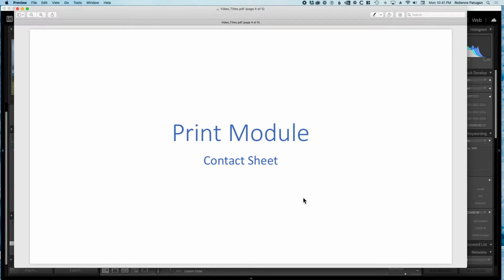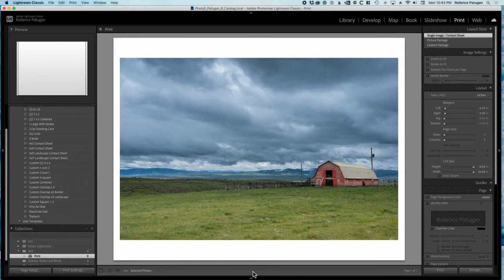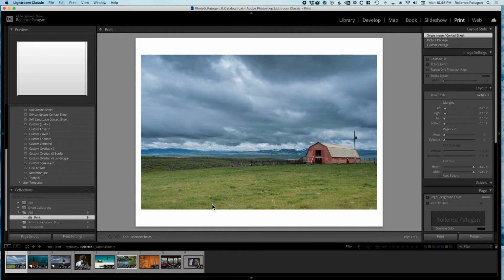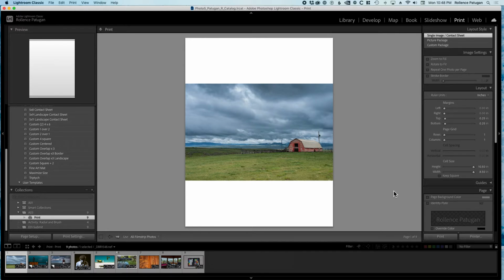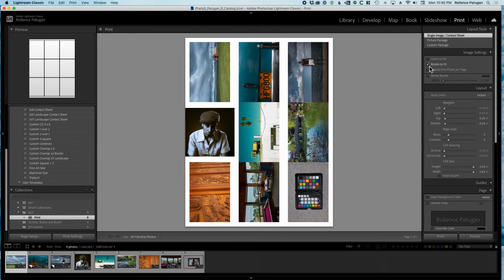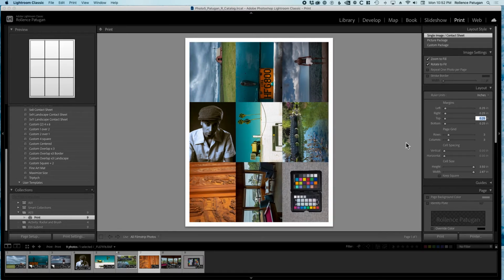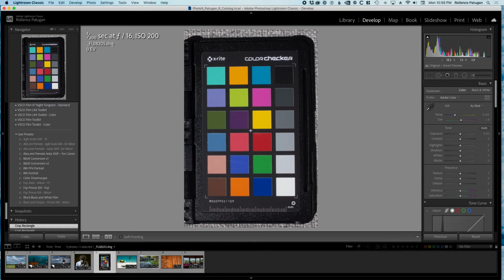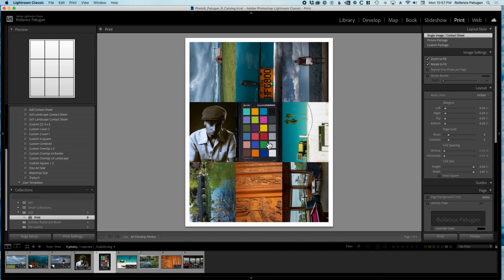P5 - Print Module Contact Sheet